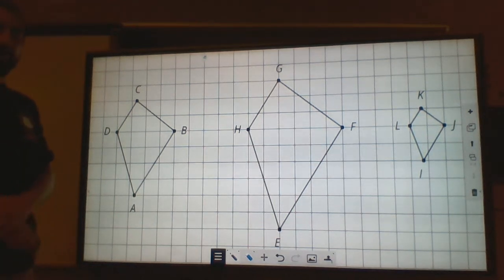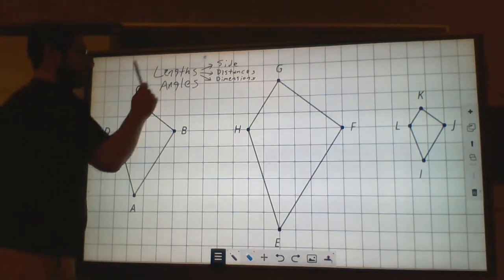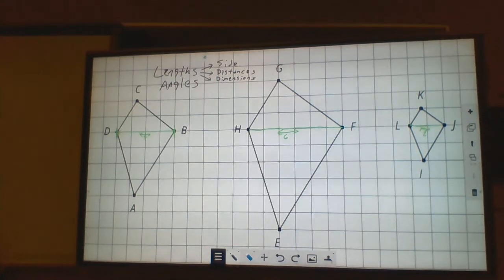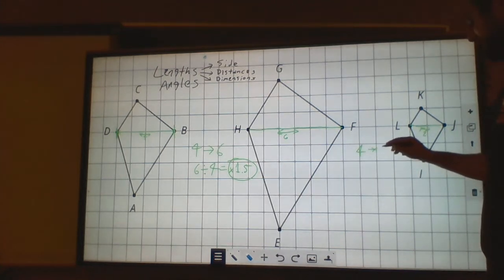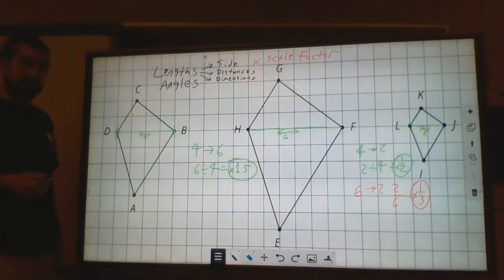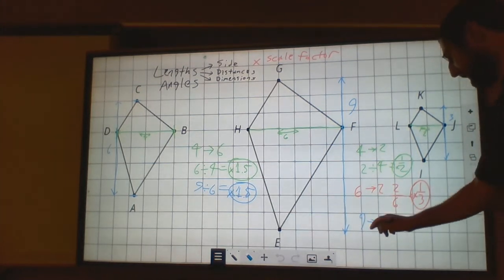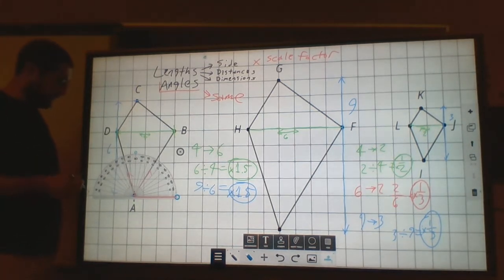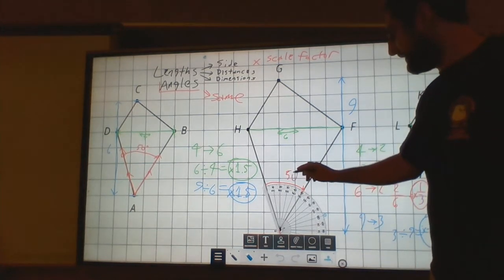1.4 Scaled Relationships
Discussing angles and lengths of figures and how they are similar/different in scaled copies. Also teaches how to use a protractor to measure angles.